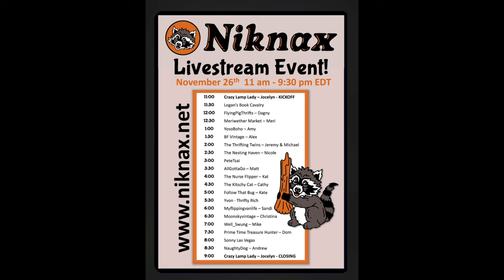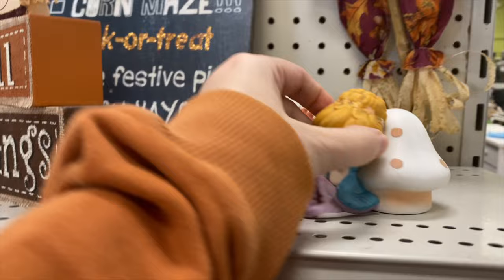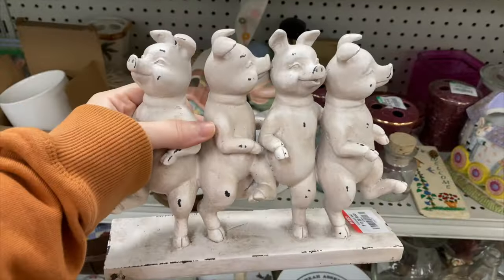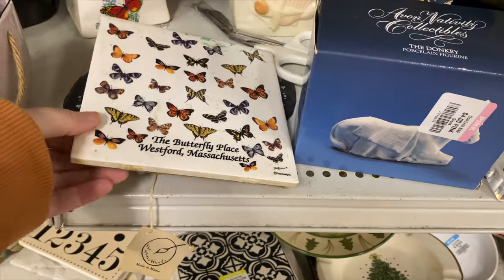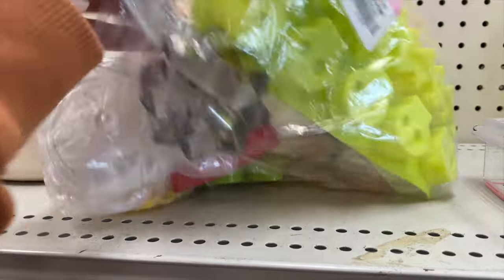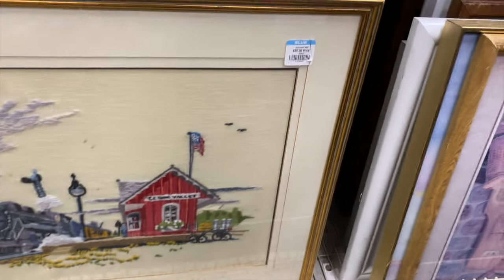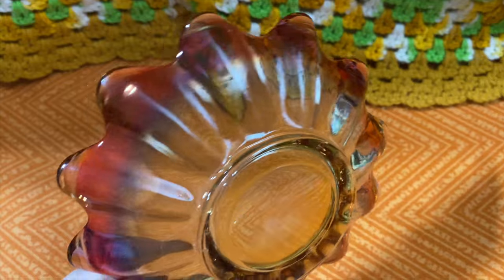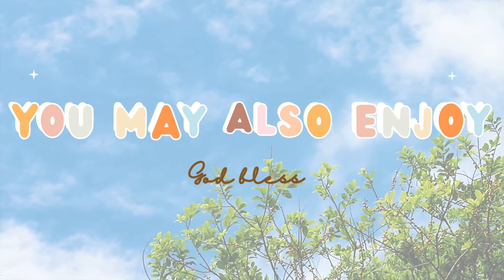MISTAKE Avoided | GOODWILL Thrift With Me | THRIFTING And RESELLING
goodwill thrifting. GET $5 OFF YOUR FIRST PURCHASE ON Crazy Lamp Lady’s new marketplace NIKNAX WITH THE CODE: NESTINGHAVEN